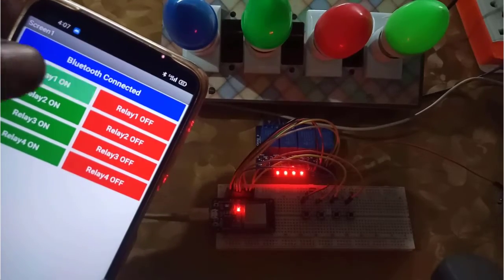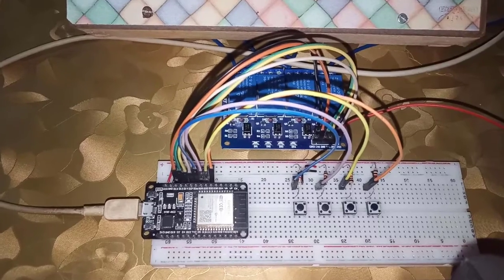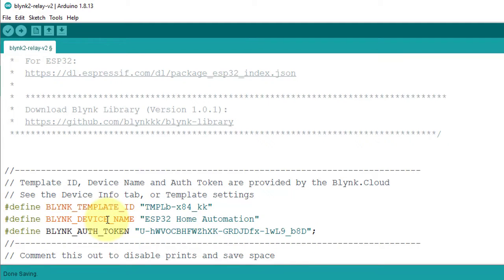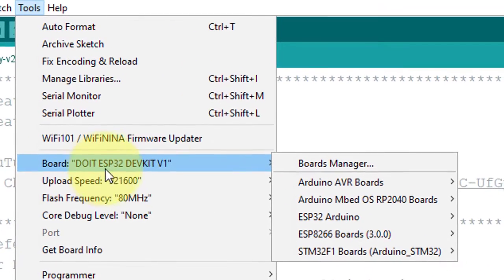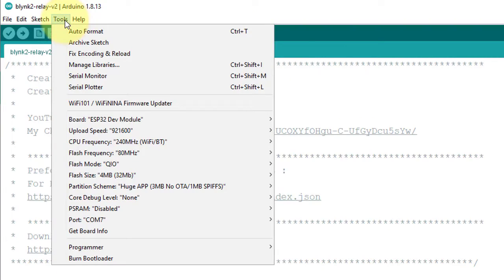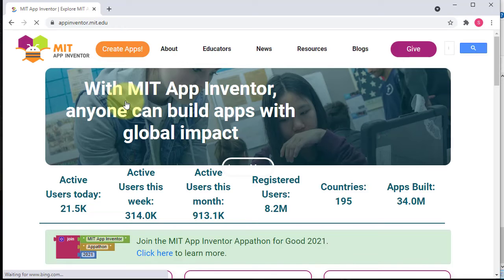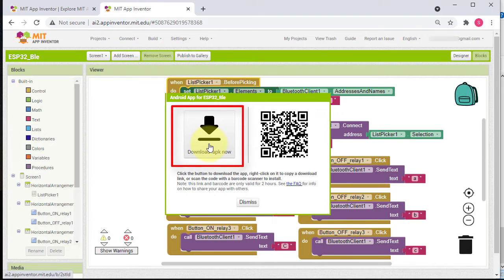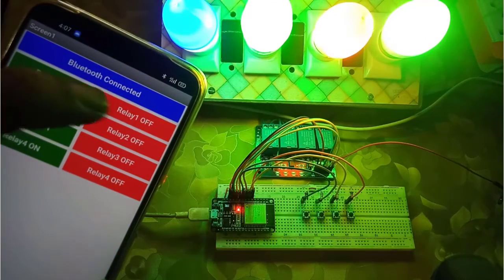ESP32 Blynk 2.0 | ESP32 Bluetooth Relay Control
This is second part of my video series of esp32 Blynk relay control. and In this video I will show you how to add the Bluetooth feature in the project for controlling the home appliances. I am using the built-in Bluetooth of ESP32. That is called BLE (Bluetooth Low Energy). for Bluetooth control, I have created the Android App using MIT App Inventor. In this video, I will show you how to setup, and install android App for Bluetooth.

In Part 1 of ESP32 Blynk 2.0 | ESP32 Bluetooth Relay Control video, I have discussed about how to control home appliances using new Blynk over the internet and using manual switches (Push Buttons) without internet. So, I have upgrade the project and add the Bluetooth feature as well.

I am using ESP32 Development Kit Version 1, but if you select the board as "DOIT ESP32 DEVKIT V1" from Arduino IDE, and then compile the code. you will definitely get the following error. ERROR: "text section exceeds available space in board". This is because the sketch is bigger than the available flash memory of ESP32. You can remove then"ESP32 program size" error by changing Esp32 partition size. this is how Esp32 out of memory issue will solve.

Steps to Solve ESP32 Sketch Too Big Error
On Arduino IDE,
STEP 1: Navigate to Tools - Boards - ESP32 Arduino. Then select the "ESP32 Dev Module".
STEP 2: Navigate to Tools - Partition Scheme. Then select the option "Minimal SPIFFS (Large APPS with OTA)" or "No OTA (Large APP)" option.

Parts:
1. ESP32
2. Relay Module 4 channel